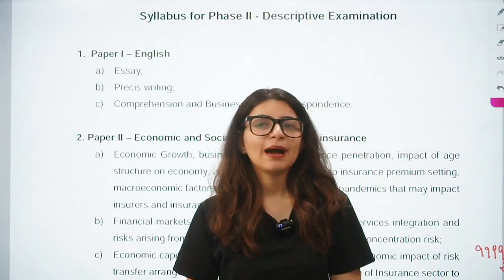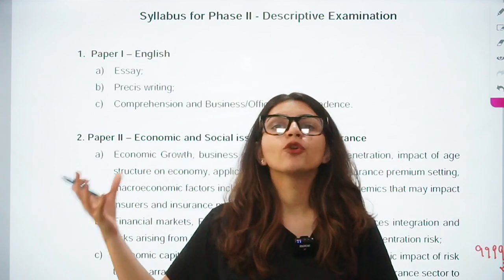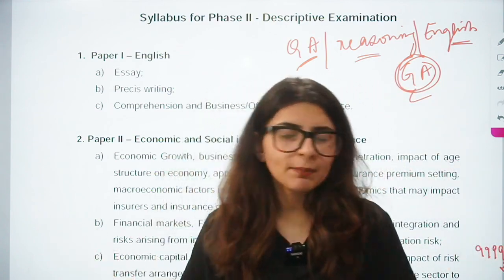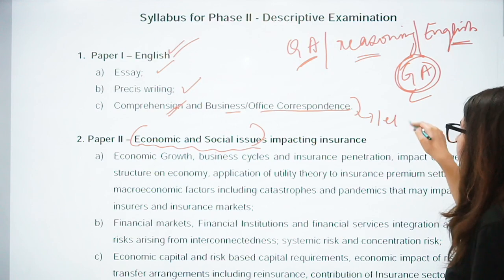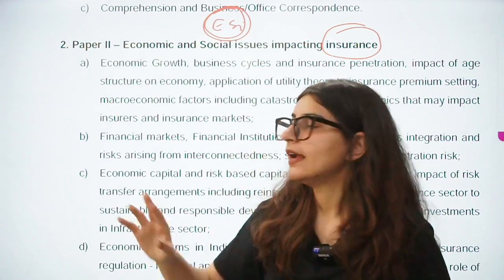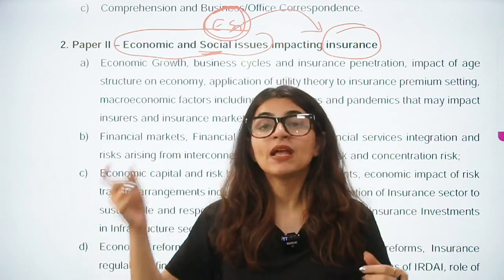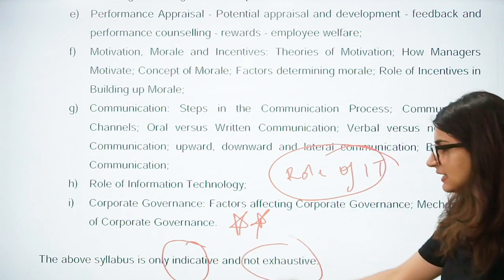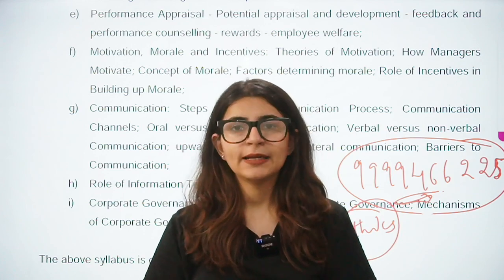IRDAI 2023 Full Syllabus | IRDAI Assistant Manager Notification 2023 | IRDAI Update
Are you preparing for the IRDAI 2023 Assistant Manager Exam? Get ready to ace the exam with this comprehensive guide to the syllabus and notification. In this video, I'll be taking you through the full syllabus and notification of the IRDAI 2023 Assistant Manager Exam so that you can stay up-to-date with all the latest updates. Get ready to ace your exam with this comprehensive guide!